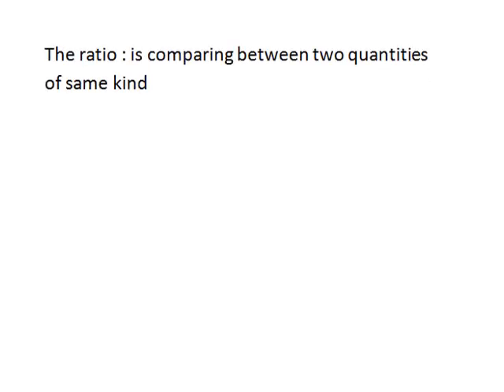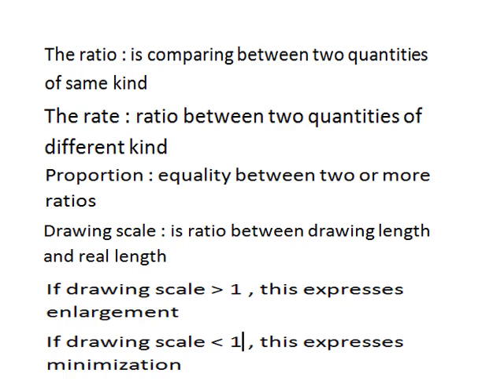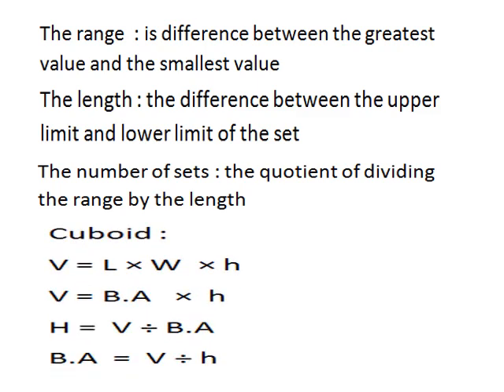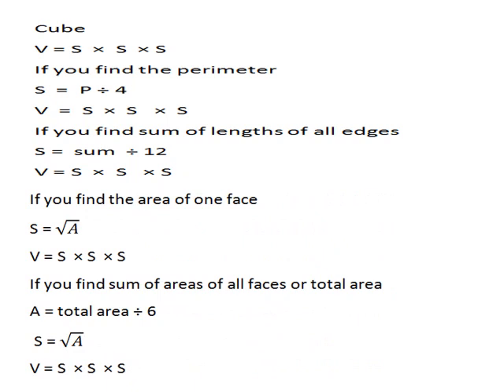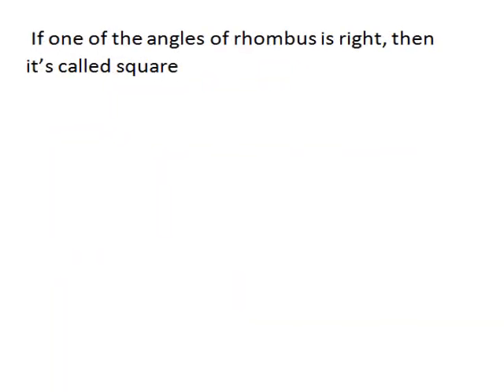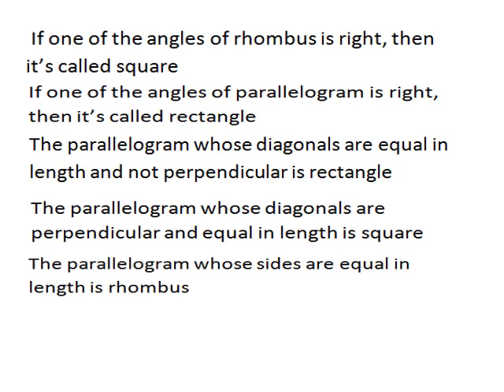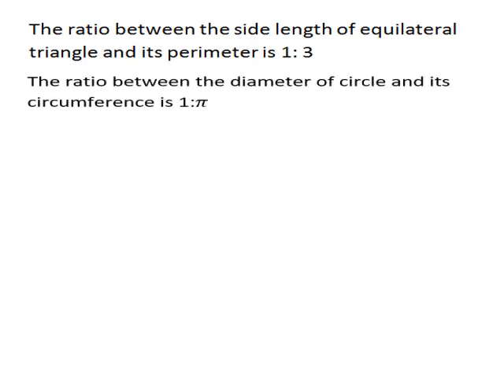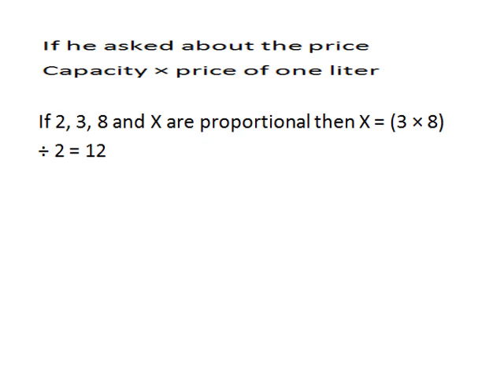prim 6 final Revision math first term